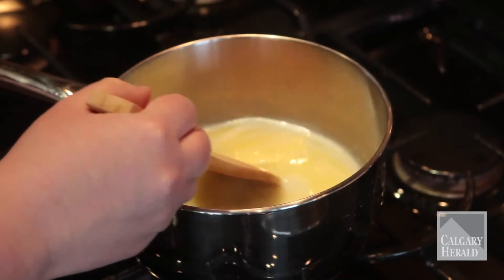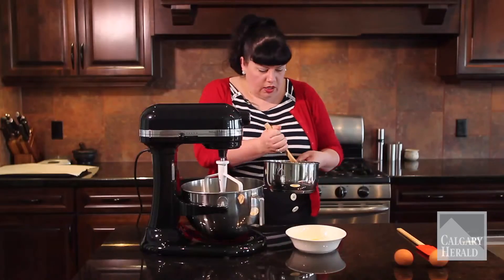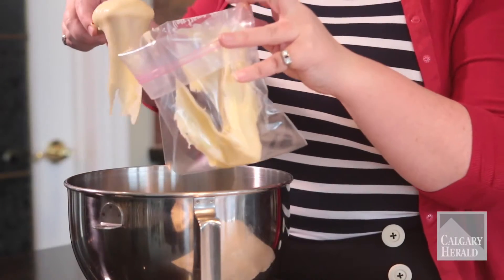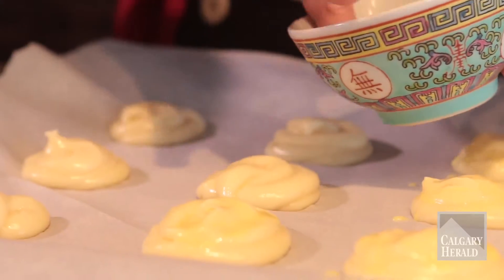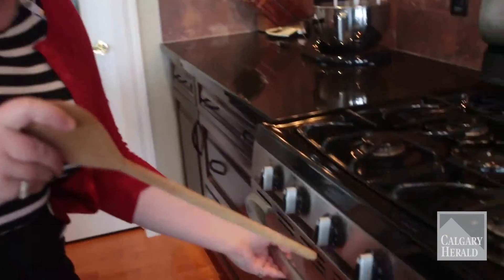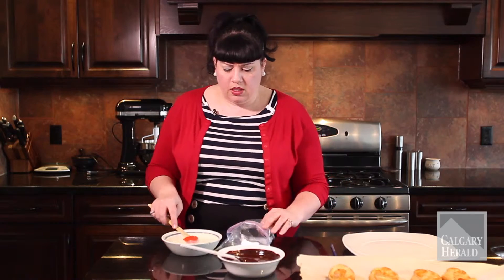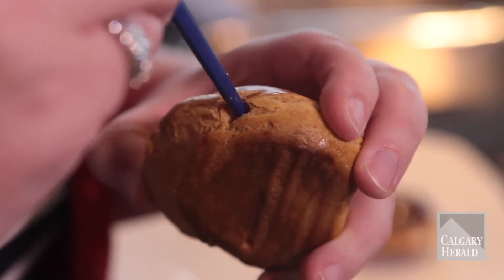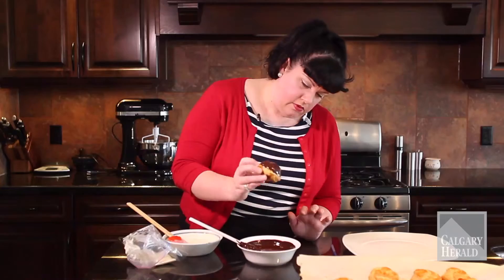Cooking the Books Pate A Choux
Join Calgary Herald food writer Gwendolyn Richards as tackles Pate A Choux (Cream Puffs) from the Duchess Bake Shop cookbook by Giselle Courteau.